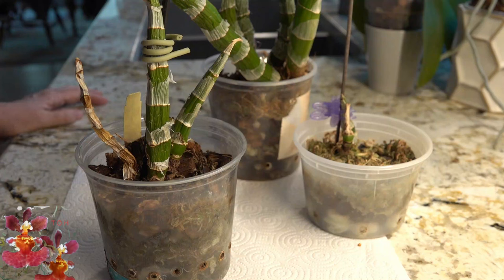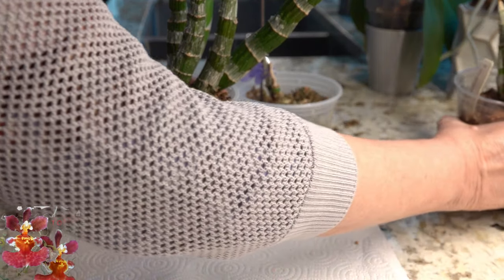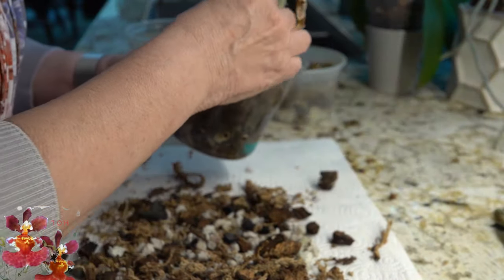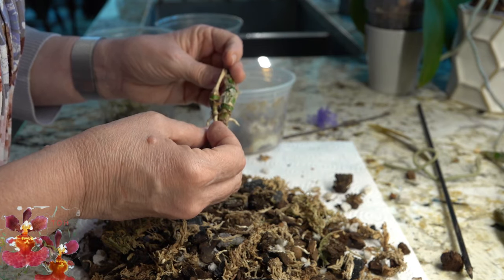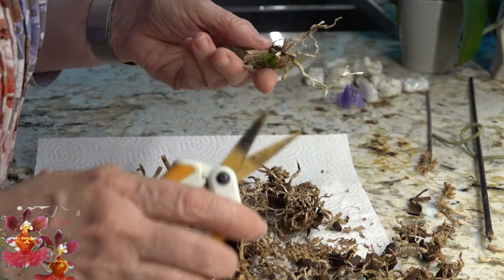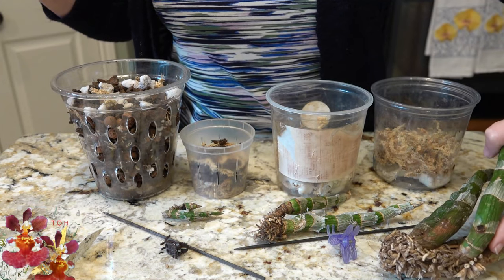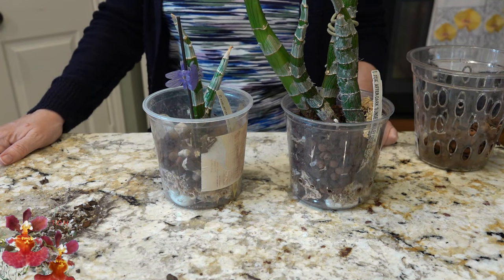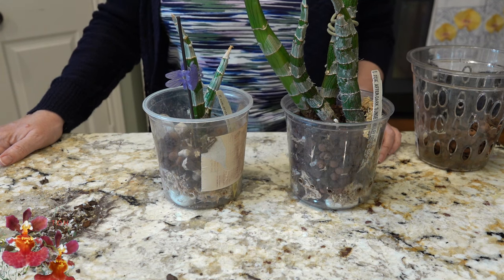Catasetinae Check-In for a Non-Blooming Season | What I'll be Doing Differently This Time!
In this video I'm addressing my Catasetinae orchids given they did not bloom this season.  Be sure to watch for a related community post with further details that I just discovered this morning!